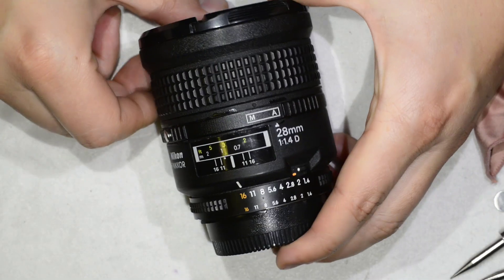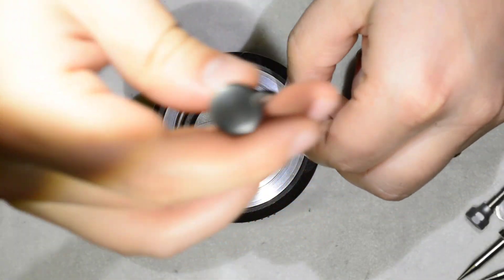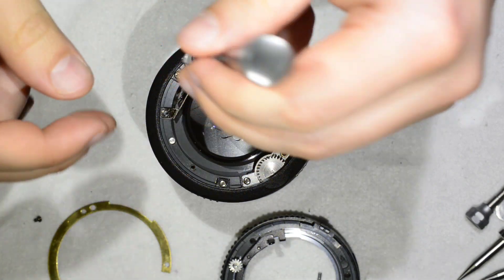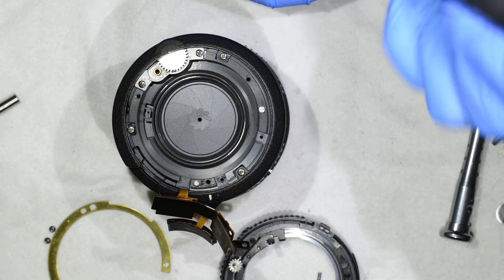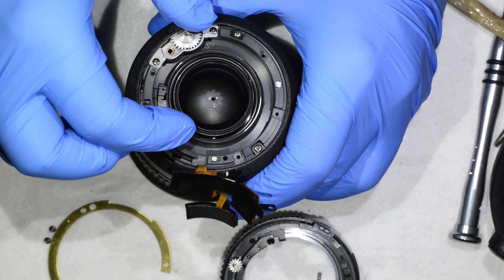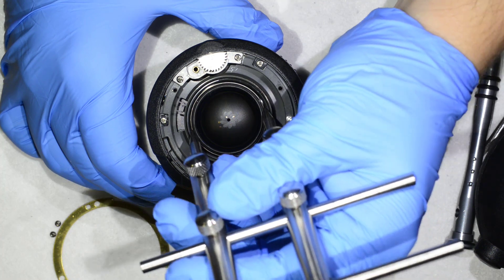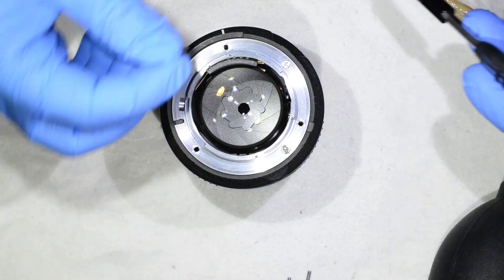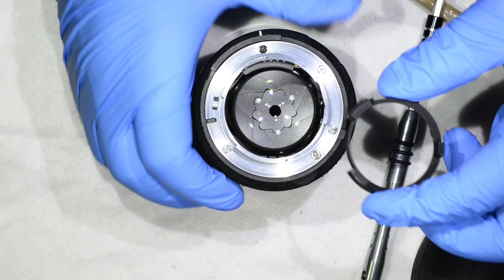Nikon Nikkor 28mm f/1.4D : Dust removal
Hello friends,

Today we have a lens of stellar performance and reputation, the  Nikon Nikkor 28mm f/1.4D. This copy had the usual specks of dust that get into the lens after a few years of use. Since I was disassembling the lens to replace the AM ring, took advantage of the opportunity to clean the lens too.